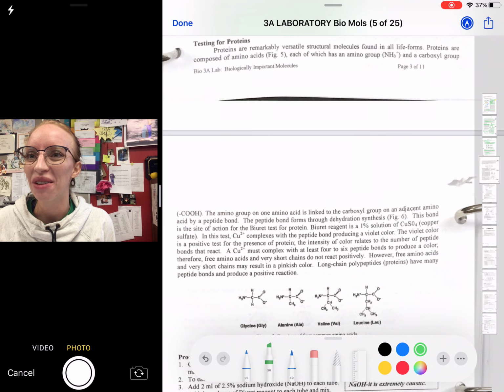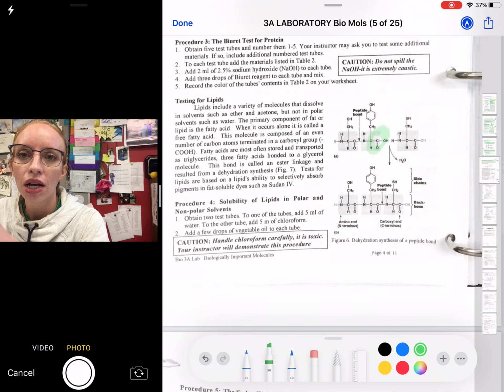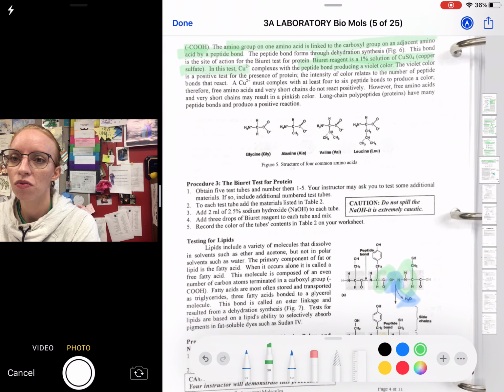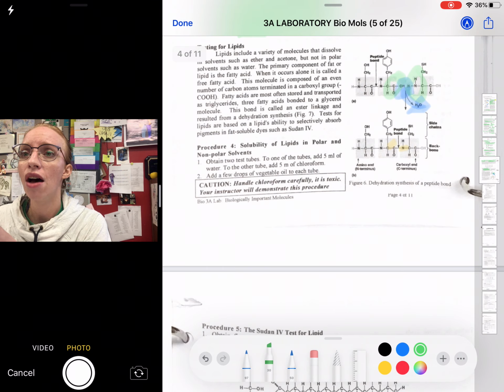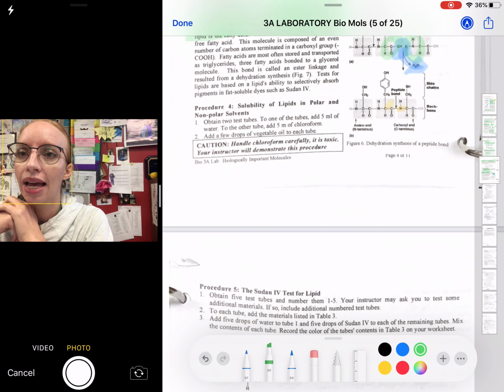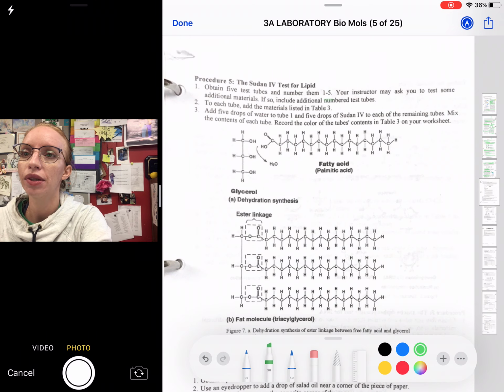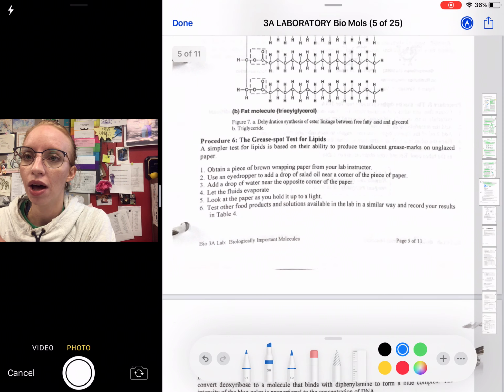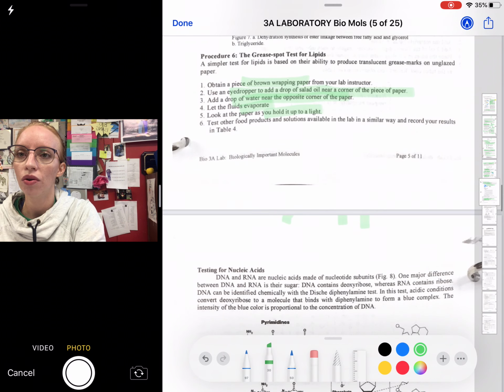BioMol Lab pt3